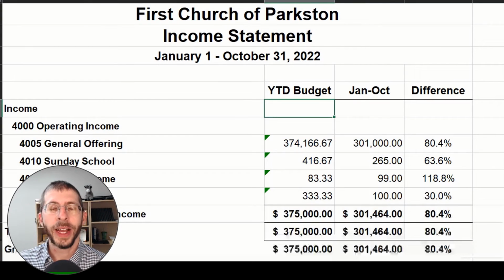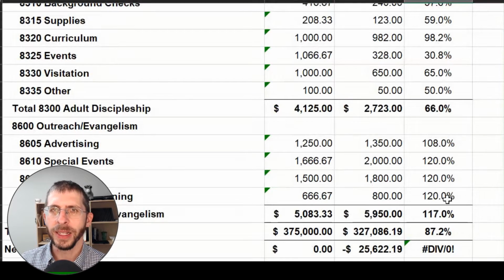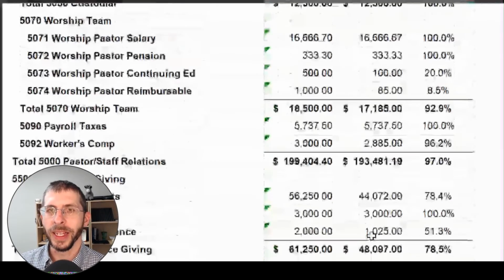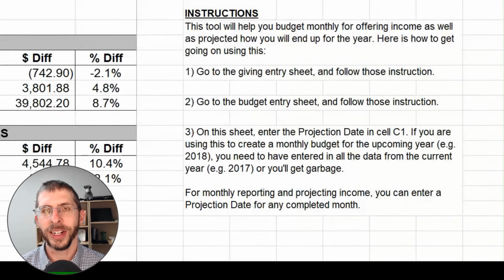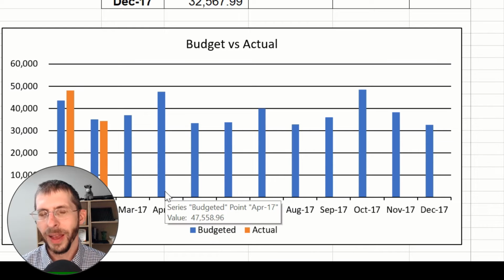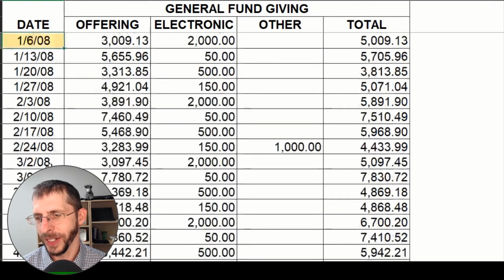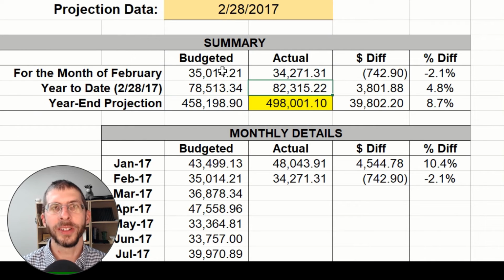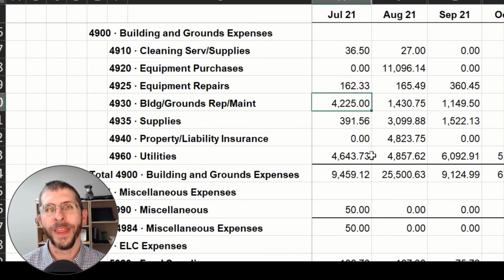Is your church dividing by 12 for the monthly budget? Here’s a better way.